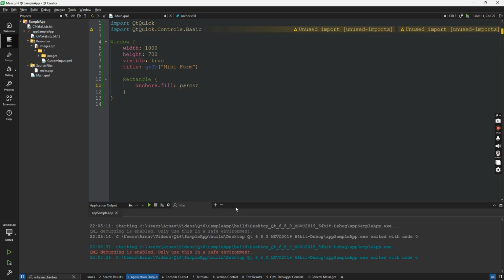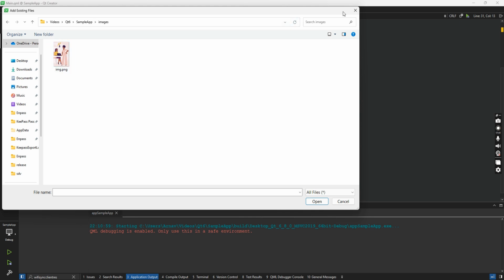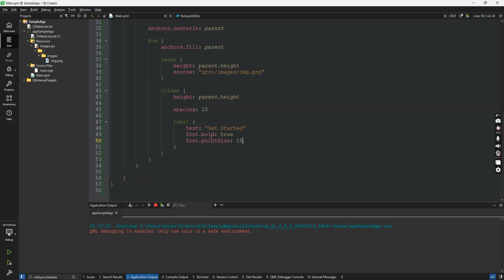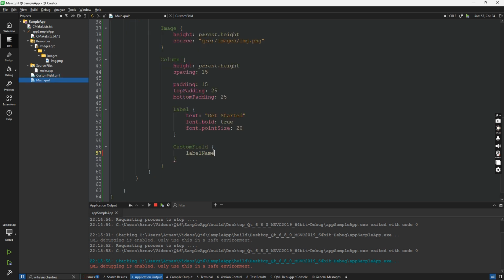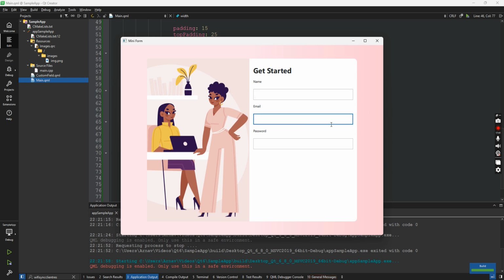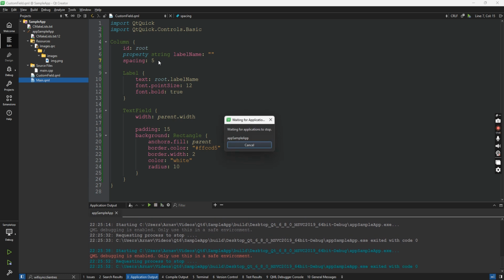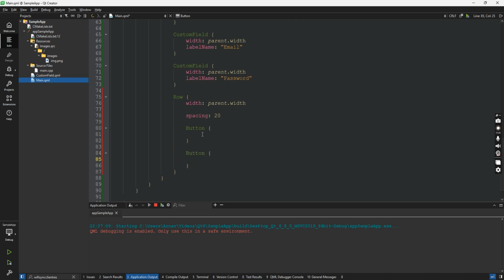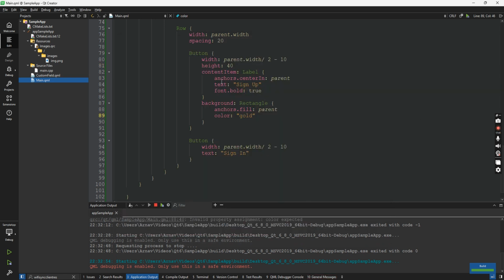QT QML 6 Advanced Series | Lecture 19 | Mini Project - Registration Form (Part 1)